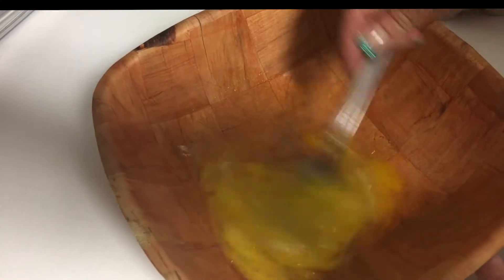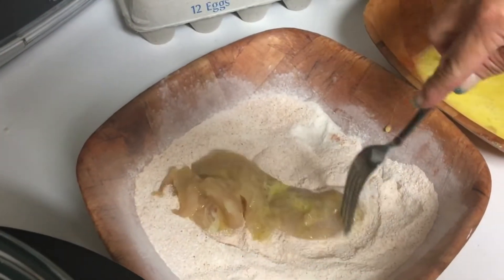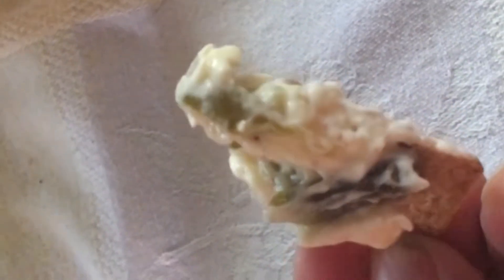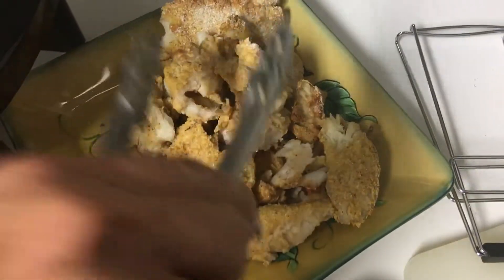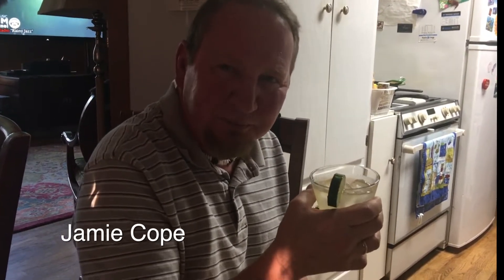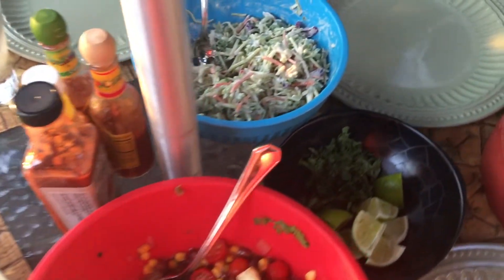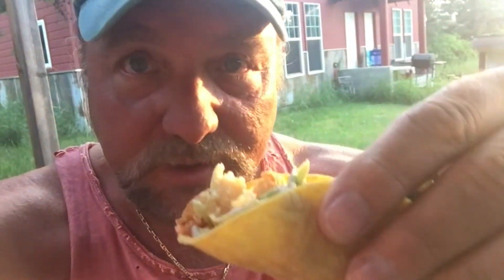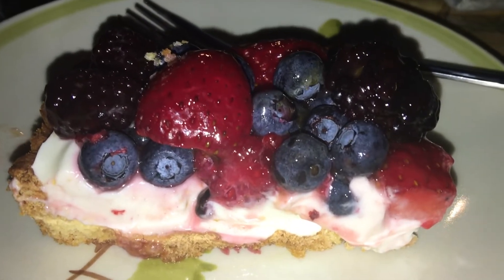Air Fry Big Bass in a Big Boss - No Oil Used!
(Big Bass in a Big Boss, Mule Deer)

I spent the morning writing. I am back on schedule, sort of, with the writing of my novel Blue Waters. I got behind a little because of the trip I took to Tahiti. I was way ahead of schedule before I went so it worked out.

After writing a while, I edited some video. I have so many video projects, it’s hard to keep up. Kim asked me if I wanted to cook up some of the bass I caught in Weiser Idaho a few weeks before, so I pulled some out of the freezer to thaw out.

We took the Big Boss (Air Fryer) over to our friends Kathy and Jamie’s house. Kim whisked up some eggs and mixed some Tony Chacheries and cornmeal together. She made black bean salad earlier that day as well. She then coated the fish in egg and dipped them in the cornmeal mix. The Big Boss has two layers and she filled them both up with bass.

While we waited for the fish to cook, Kim made some candied jalapeño dip and some jalapeño/cucumber margaritas. Both were excellent. The fish was golden brown as she took it out the Big Boss. It comes out just as crispy and flaky as if it was deep fried except not a drop of oil is used! It’s pretty amazing. She mixed some Litehouse jalapeño ranch with some coleslaw and we used corn tortillas.

We took all the food out to the patio and began to feast. Kathy made a homemade fruit tart that was to die for. After dinner we had a couple of friendly visitors. Three to be exact. Three beautiful Mule Deer. They came within a few feet of us and seemed perfectly content to hang out beside the Motorhome. All three were bucks and had velvet racks. It was perfect end to a glorious day.

Open roads, open minds - My Tour Tales
Eric Stone

I have three parrots and they are hungry.

Big Boss
Tony Chachere’s Seasoning

Traxxas Aton Drone
DJI Mavic Pro Platinum
Campark Sports Camera
Living In An RV
Canon 80D Camera Kit -
Rode Video Mic -